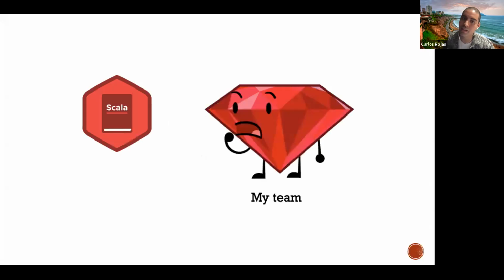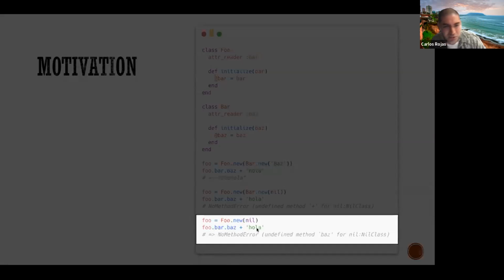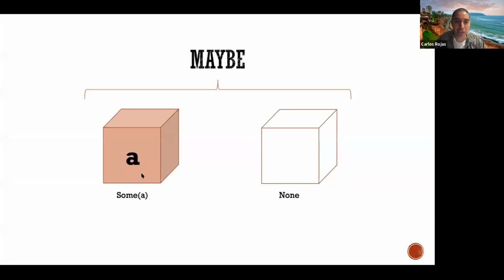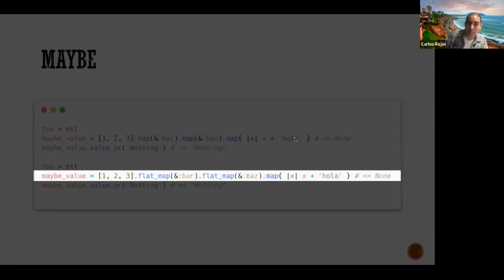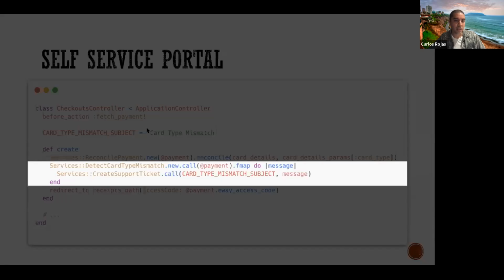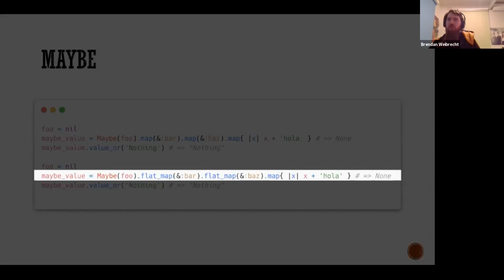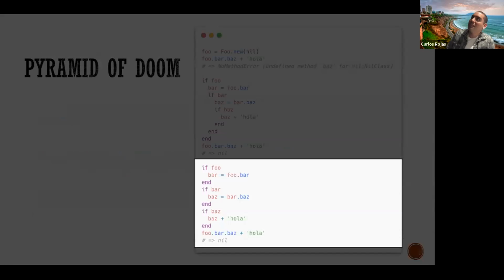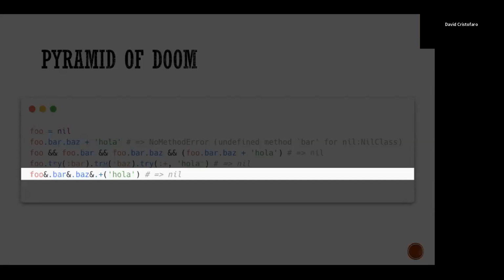Handling errors in Ruby using functional programming by Carlos Rojas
A beginner-friendly talk with a brief description of monads in the Ruby ecosystem.